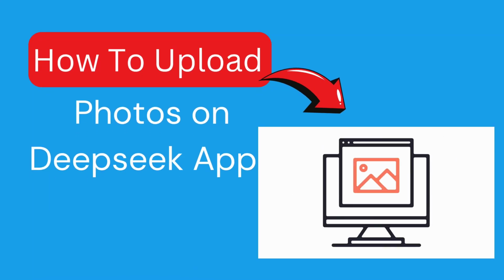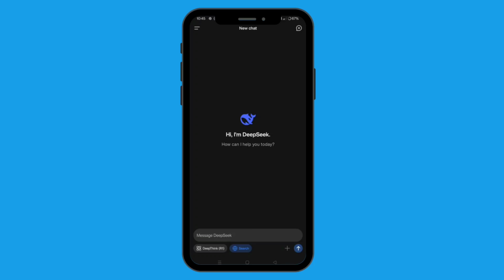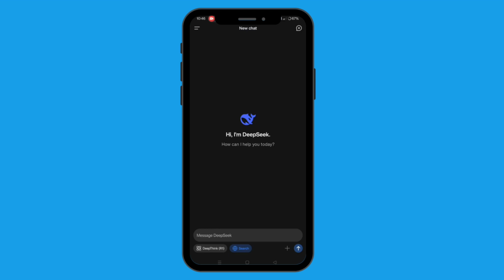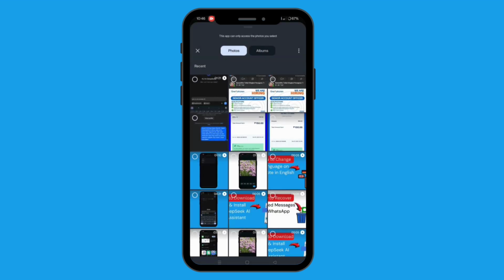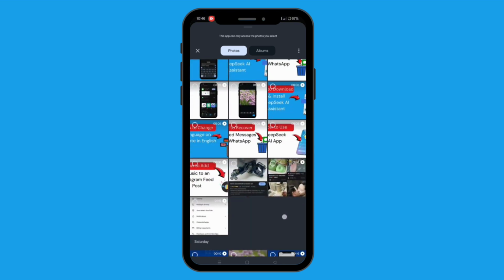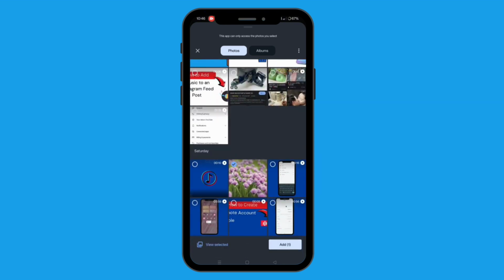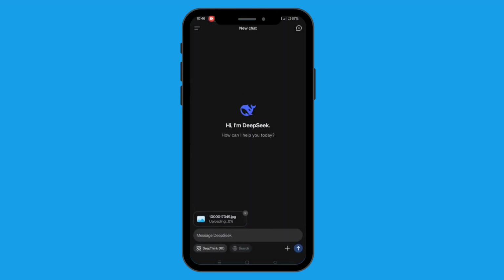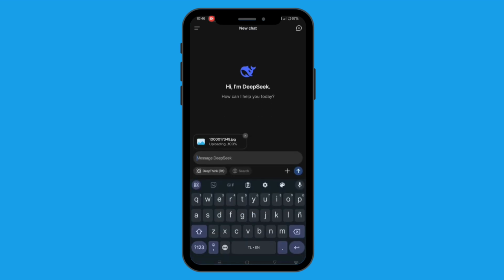How To Easily Upload Images On Deepseek AI (2026)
How To Upload Photos On Deepseek (2025) | Quick Guide